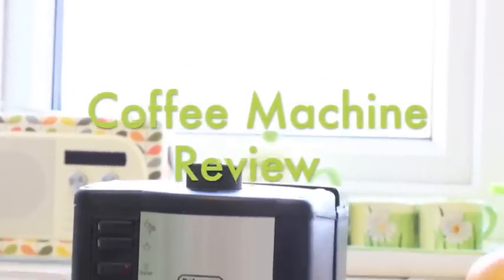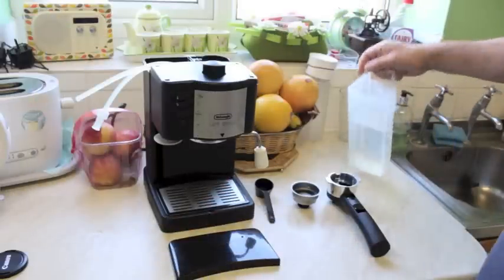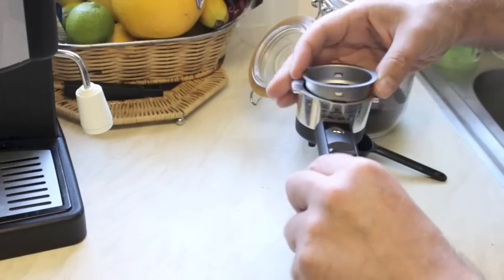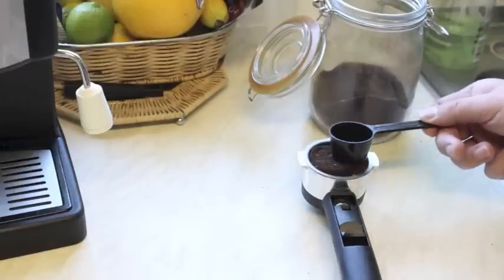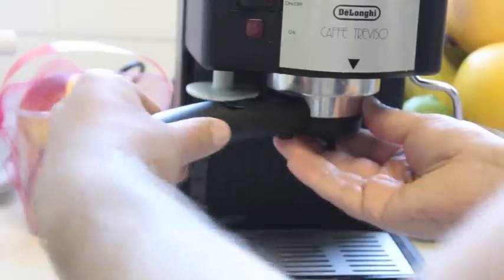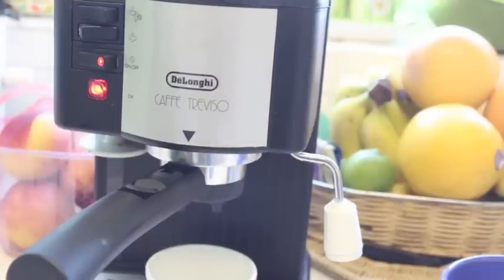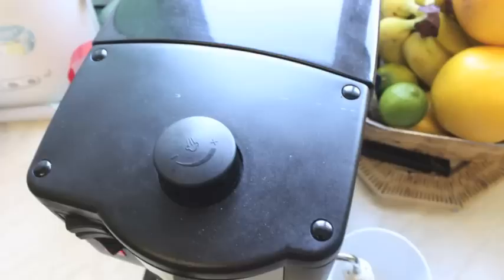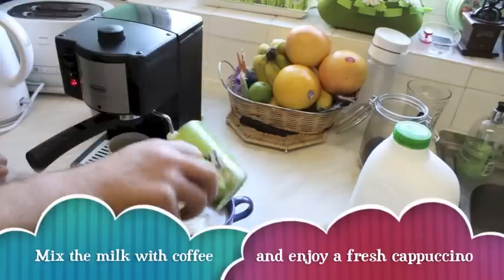Delonghi Coffee Machine Review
Step by step guide for the Delonghi coffee machine model - caffe treviso